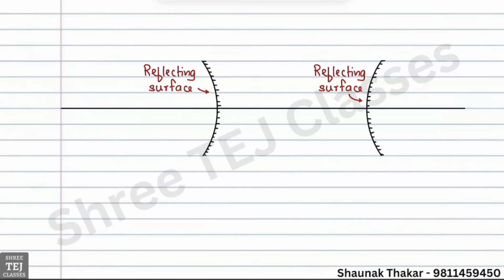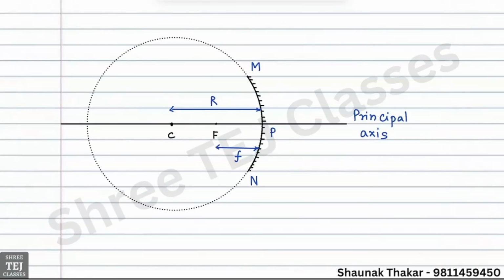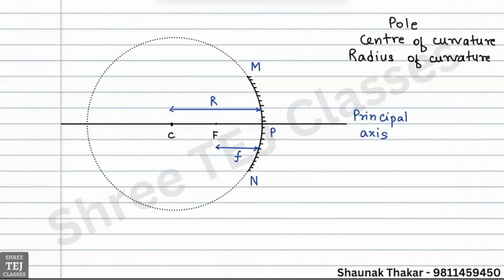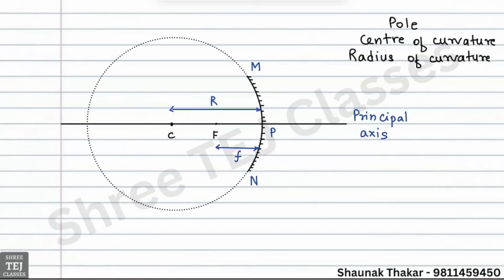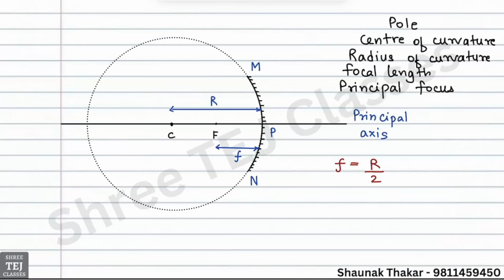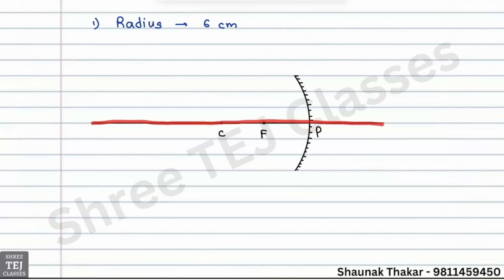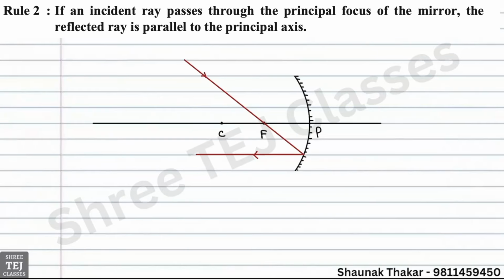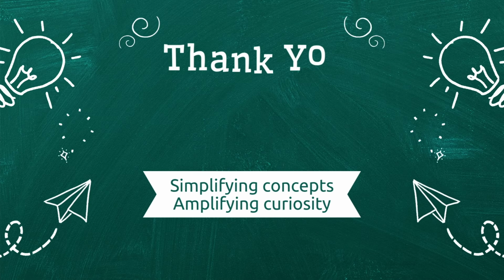SSC09 Light Spherical Mirrors 01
Basics of spherical mirrors and rules for drawing ray diagrams for concave mirror